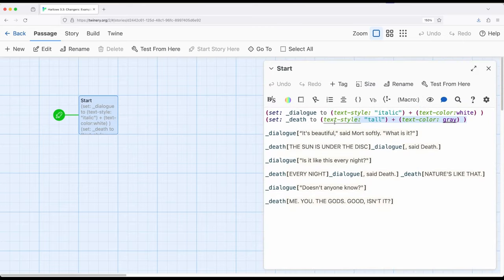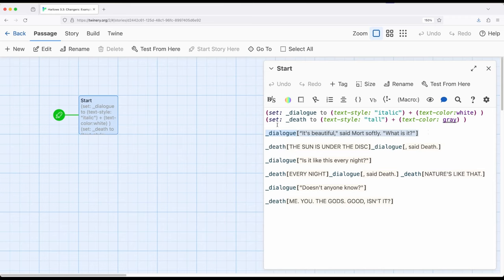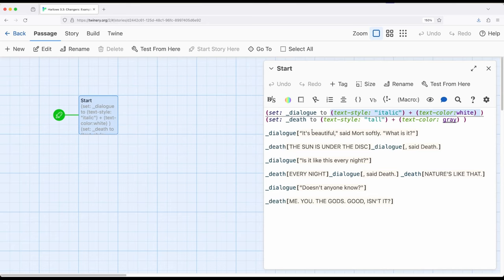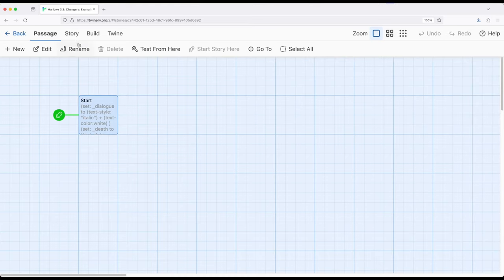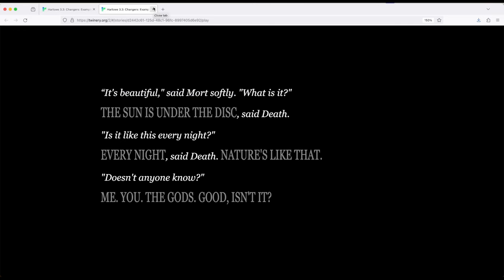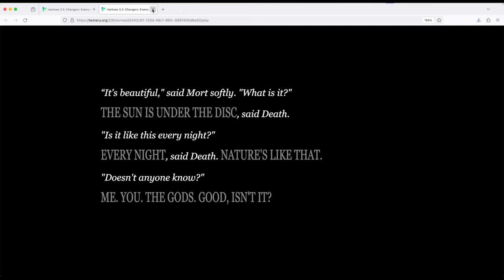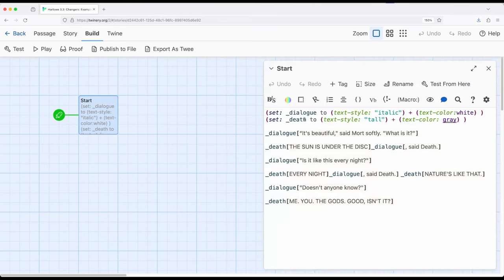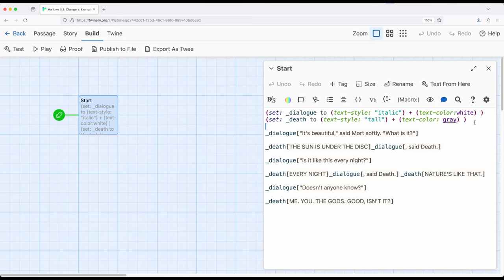Twine 2.8: Harlowe 3.3: Changers: Example: Repeating Styles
This video continues an emphasis on a kind of macro in Harlowe: changers. As we have seen, changers "change" something, and they can also be combined together. In this example, repeating styles are created by saving multiple macro values and then using a temporary variable with hooks in Harlowe 3.3 (via Twine 2.8).